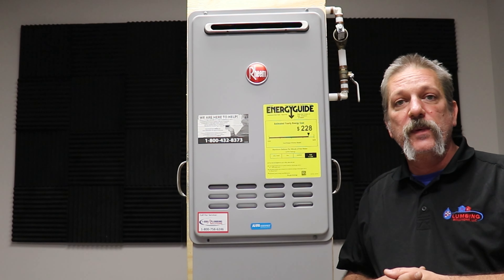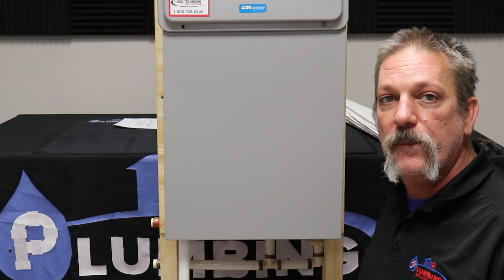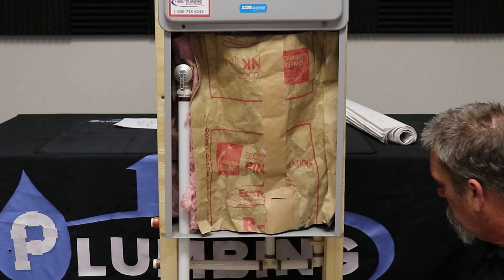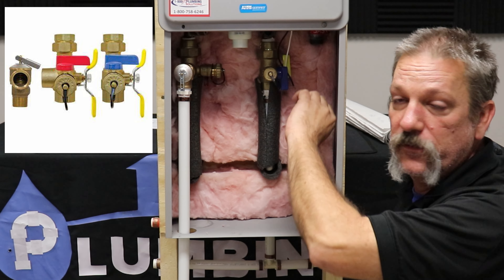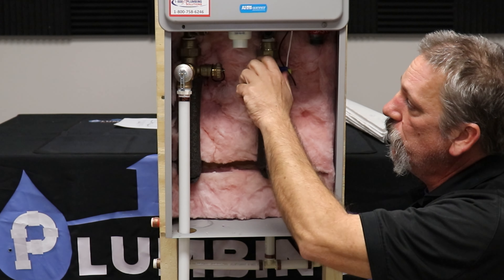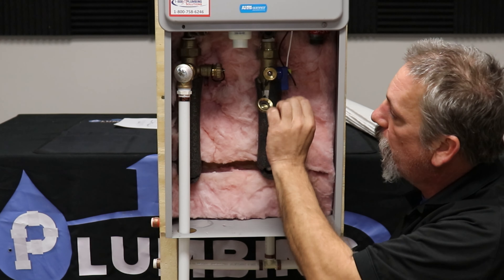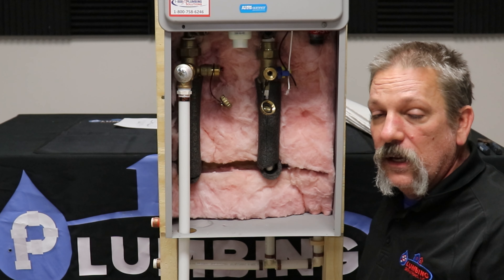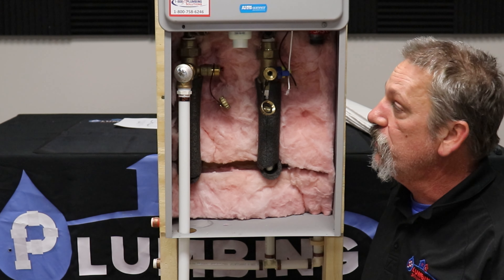Draining a tankless water heater